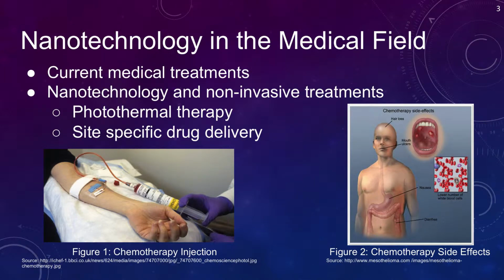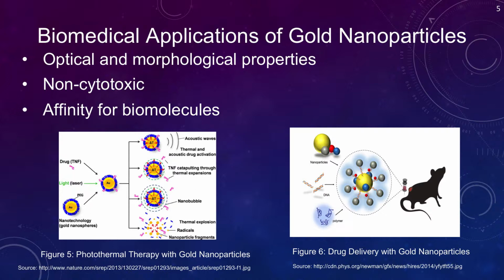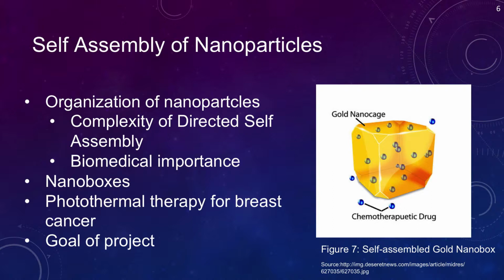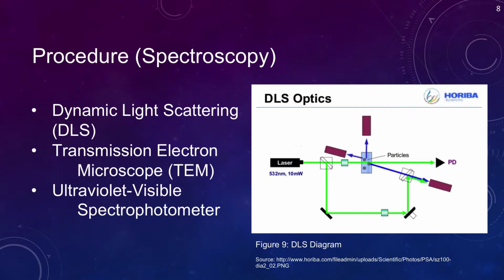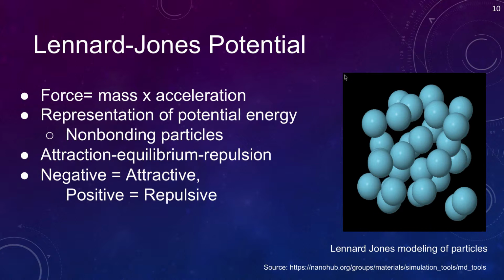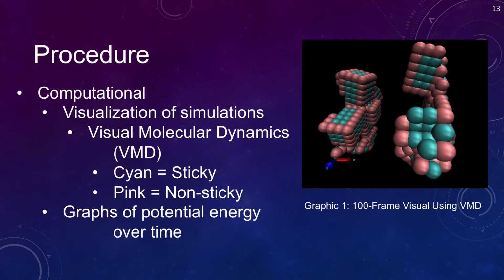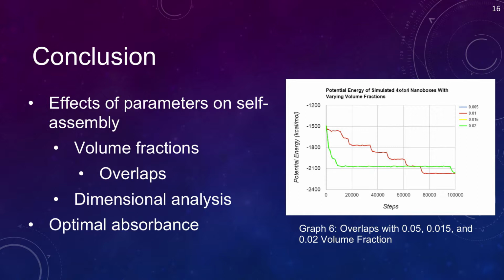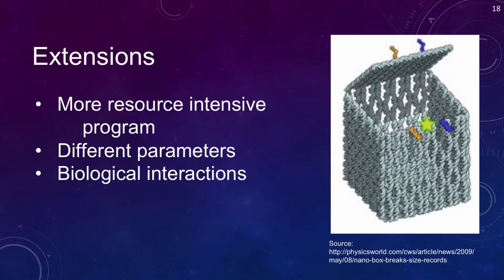Understanding Nanoparticle-cell Interactions to Improve Health Care Diagnostics